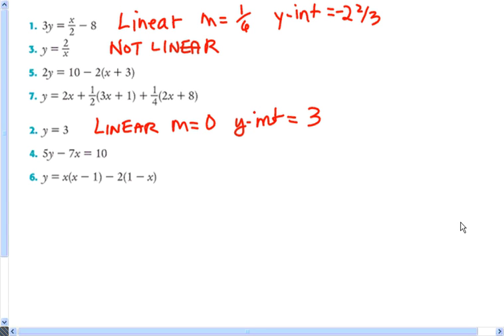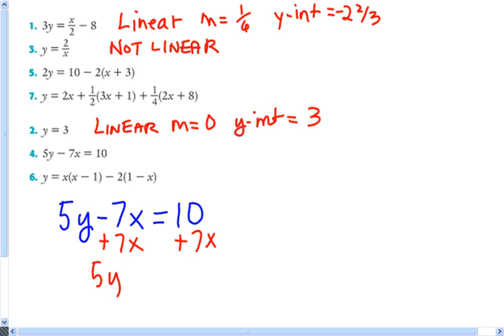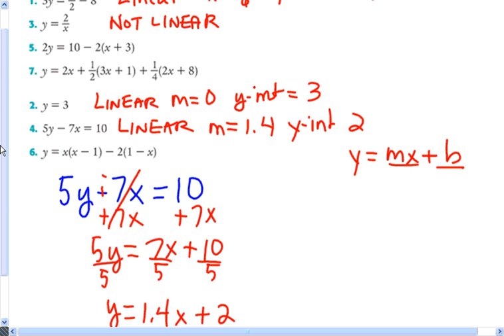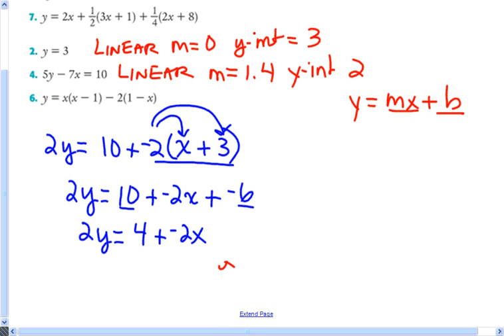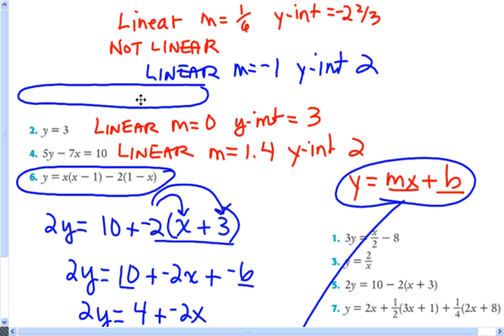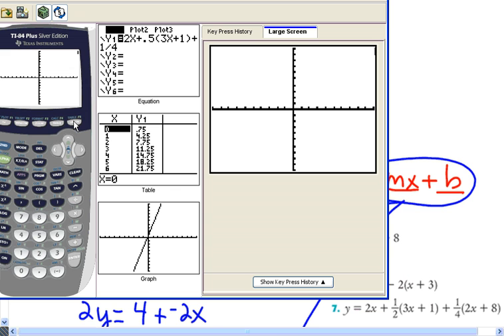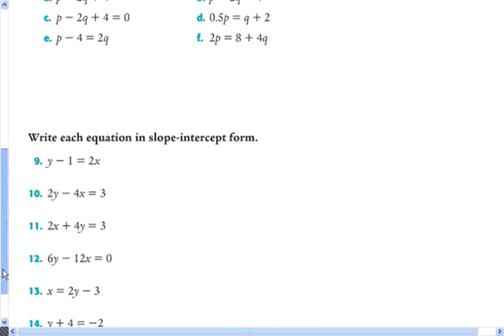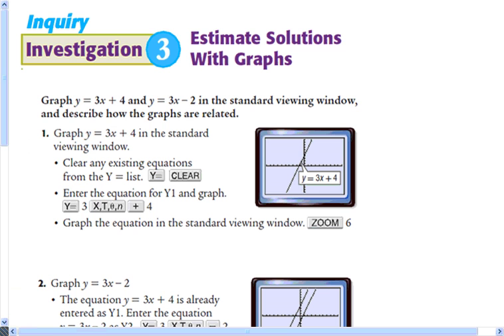Lesson 2 1 2 Part 2